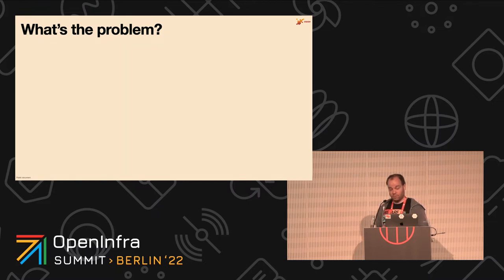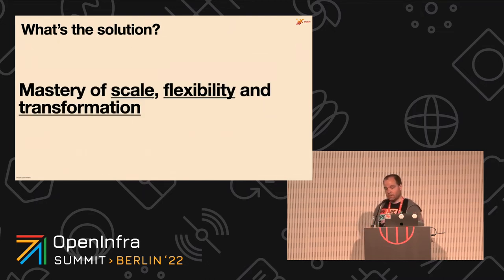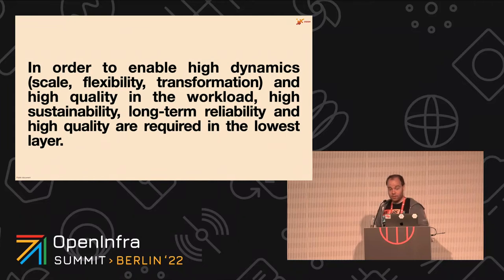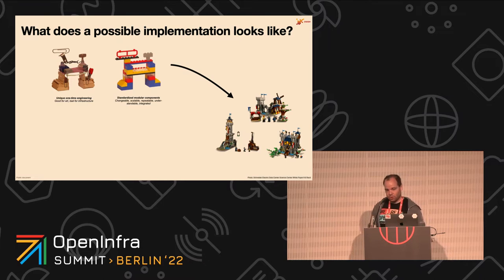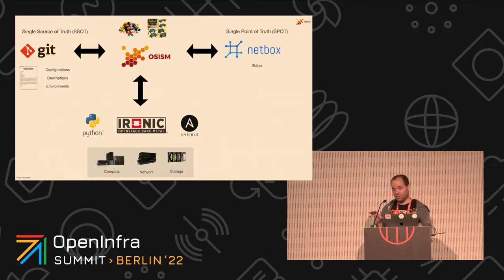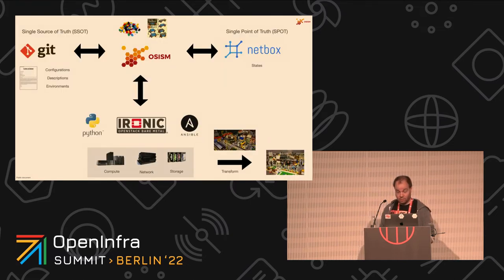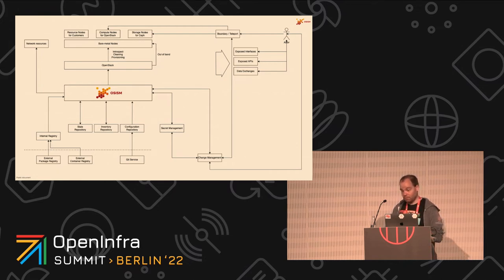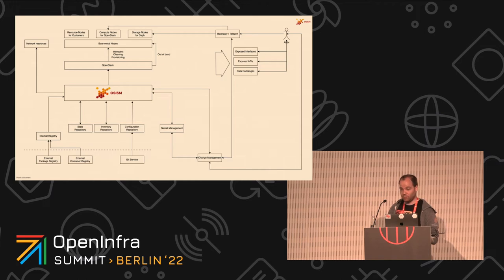Intent-based holistic data center management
OpenStack is great for delivering large amounts of resources via APIs "as a service“. However, when it comes to enrolling and managing physical resources themselves, e.g. Switches or PDUs, or even more generally the entire data center, OpenStack itself reaches its limits. Is the IPAM the source of truth or OpenStack itself? How is the reconciliation done? Who approves changes there? How can annomalies be found?

An intent-based holistic data center management approach approach allows a high abstraction of the underlying configurations and control.

For example, it is thus possible to populate a pool of physical servers first with OpenStack. If the requirement changes in the future, a part can be removed from this pool of resources and populated with a completely independent workload, for example a Gardener on Metal.

In this talk we will present our open source based approach (that is  available as open source) with Netbox, Git, Python, Ansible and OpenStack Ironic in detail.

Speakers:
Christian Berendt